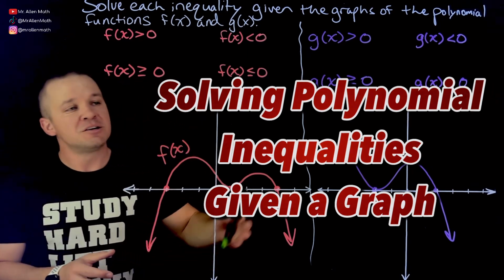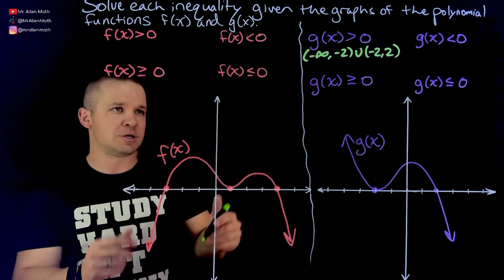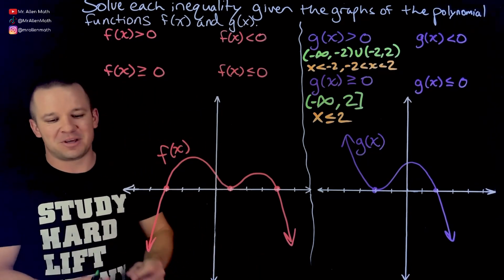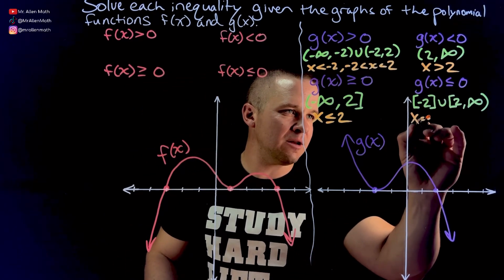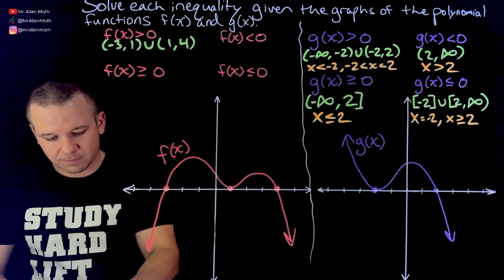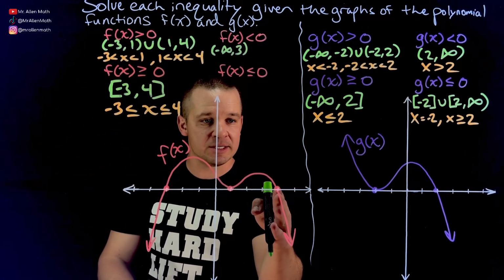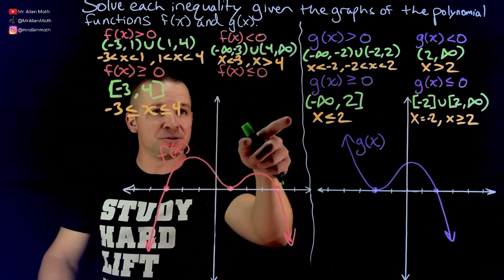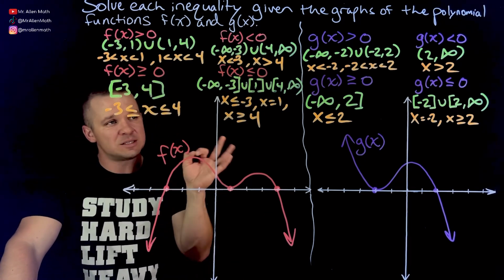Solving Polynomial Inequalities Given a Graph